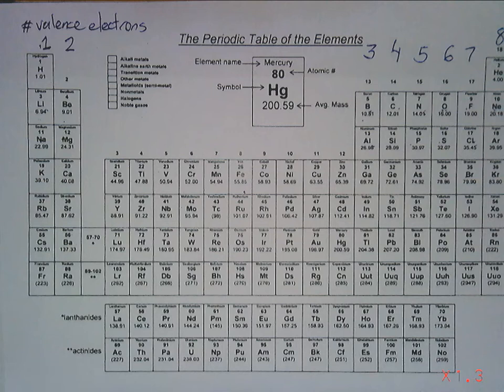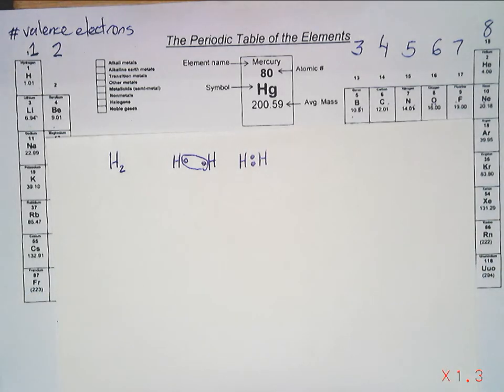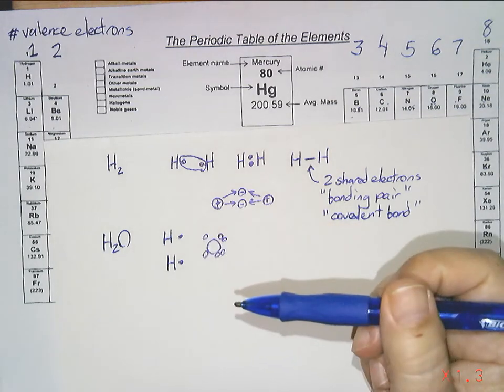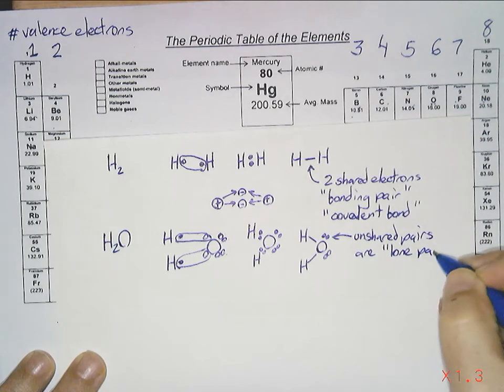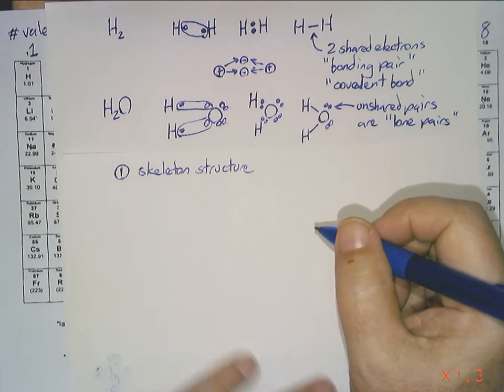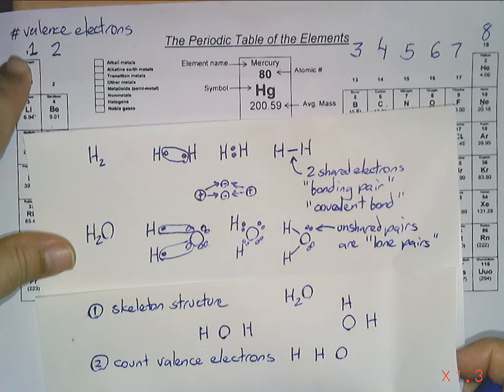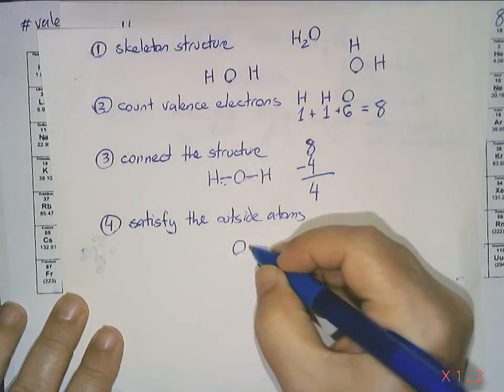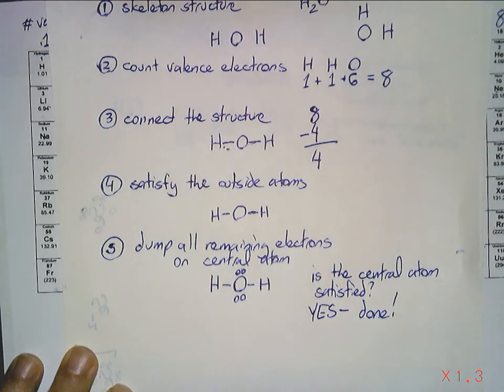Bonds and Lone Pairs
In this video, we'll see how atoms can satisfy the octet rule by sharing electrons. Have a periodic table handy, and print the recipe "How to Draw a Simple Lewis Structure" from the website.